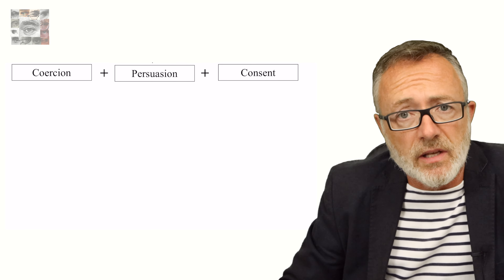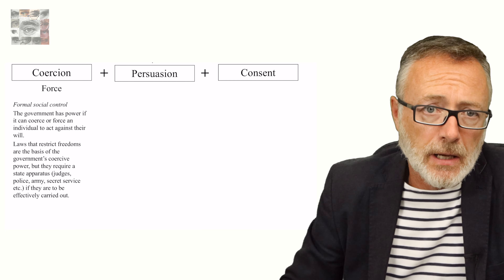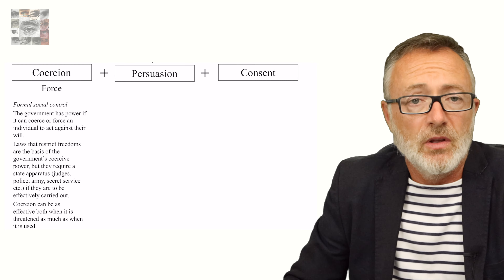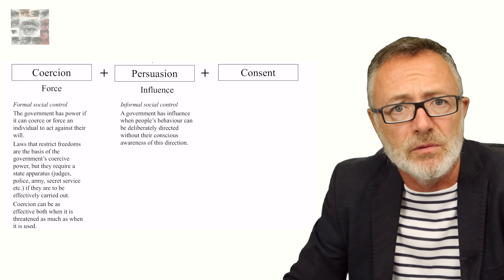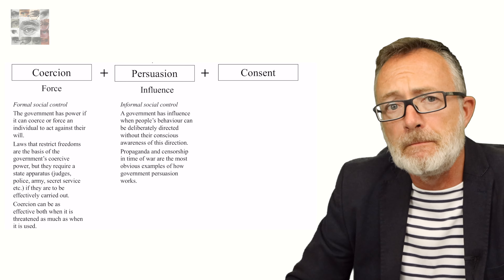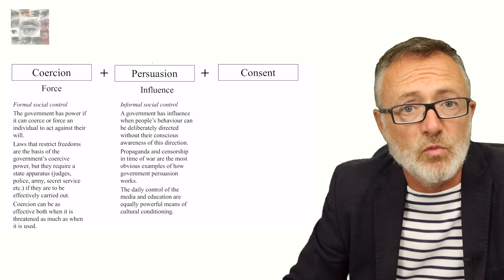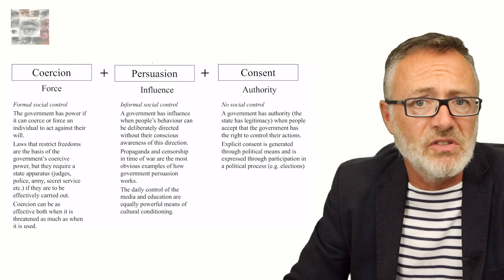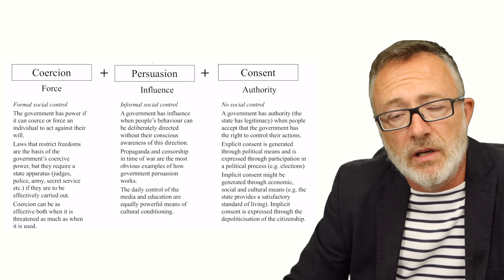Authoritarian States (Part 6 of 13) - Coercion, persuasion and consent - IB History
In this lesson we look at the nature of state power. How is the state able to control people, rule over people, make people do what the state wants rather than what the individual wants? For example, I don’t want to give large sums of my hard-earned money to the state, but I agree to pay my taxes. You might not want to go to school but you do. And although humans are genetically predisposed to try to avoid dying, millions of humans have willingly, sometimes happily been prepared to die for their state when ordered to do so. So how does the state do it?   The state controls the individual through three distinct mechanisms: coercion, persuasion, and consent. In this introductory lesson I want to look briefly at each of these methods.